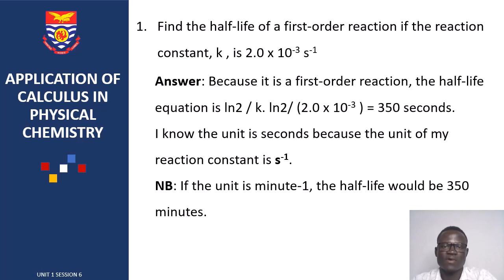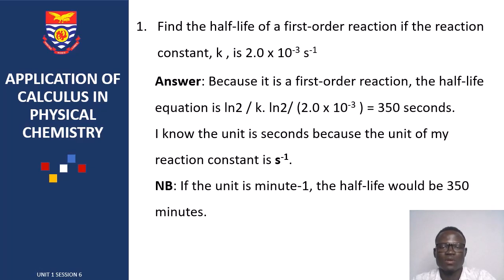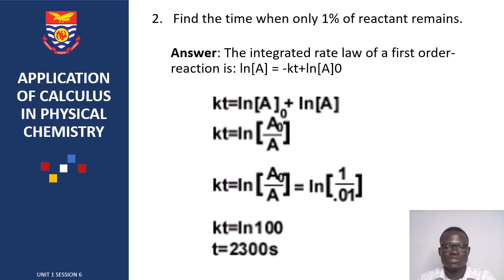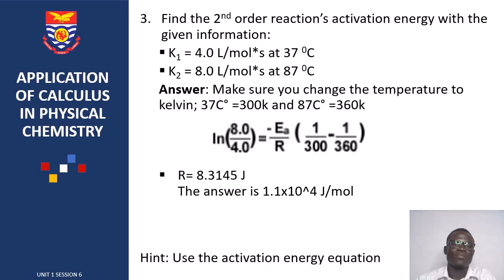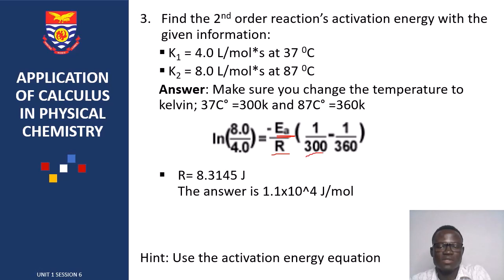Physical Chemistry I Unit 1 Session 6